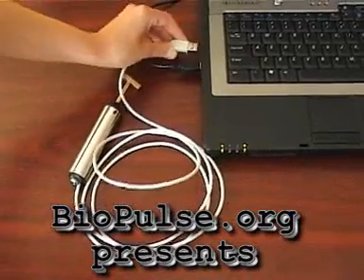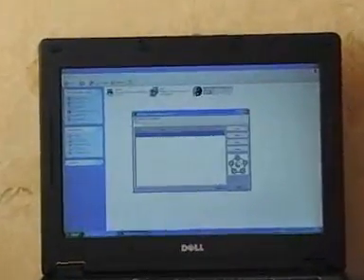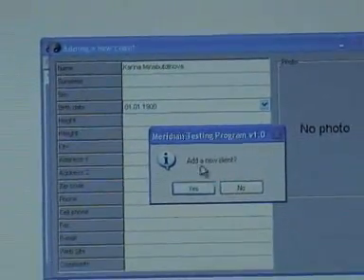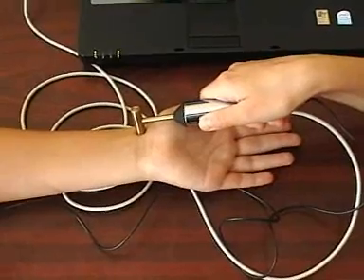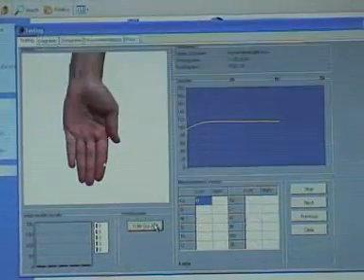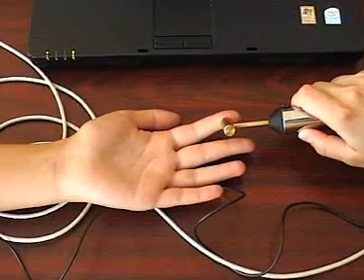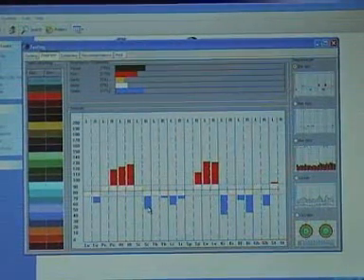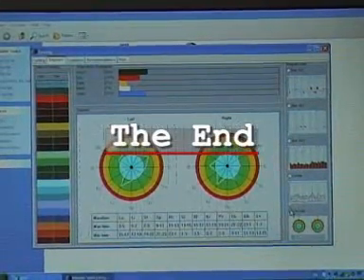Testing with deice BioPulse-Probe